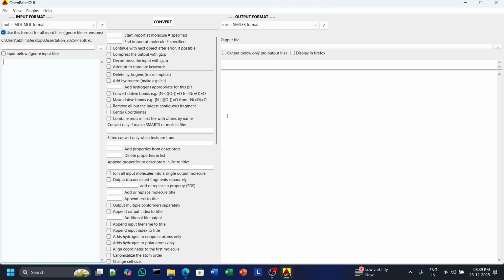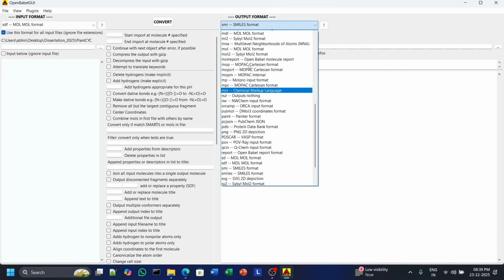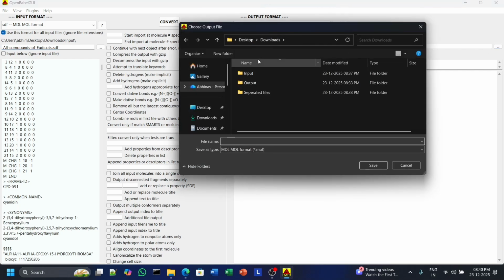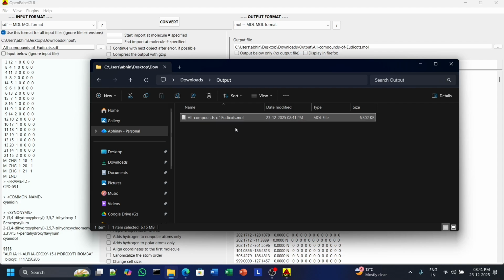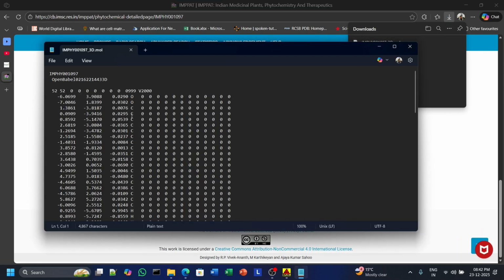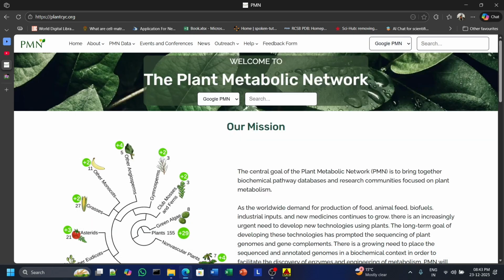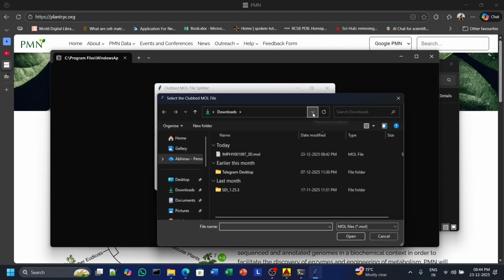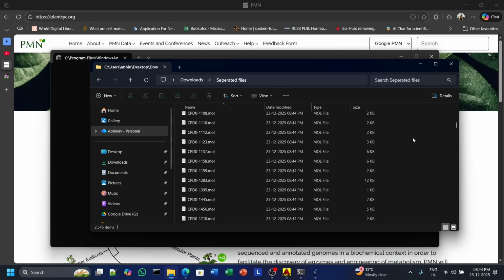How to convert Files using OpenBabel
File conversation in open babel